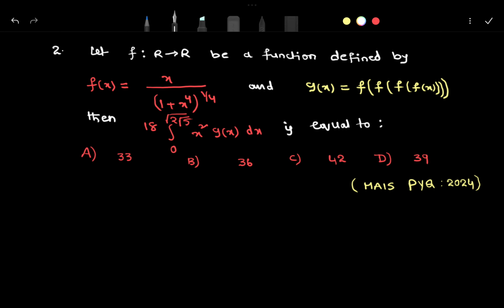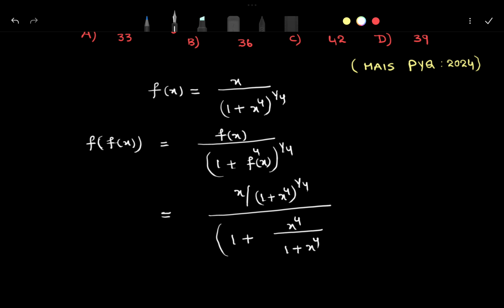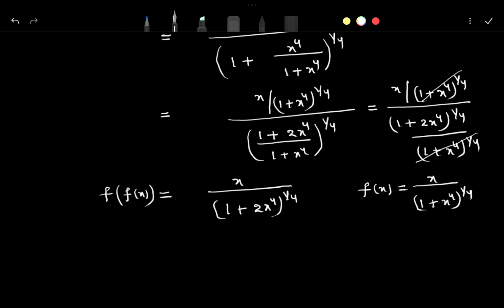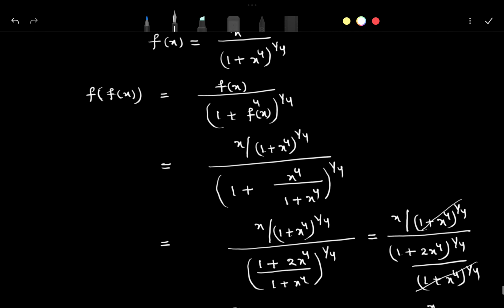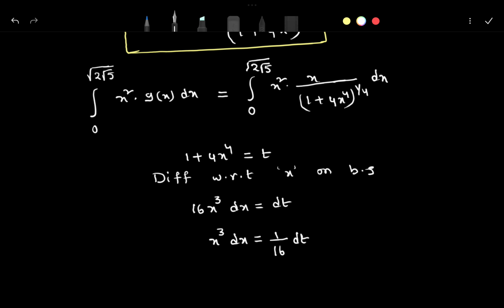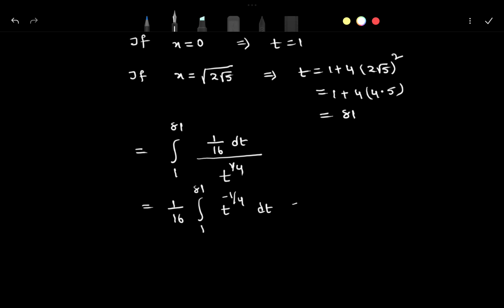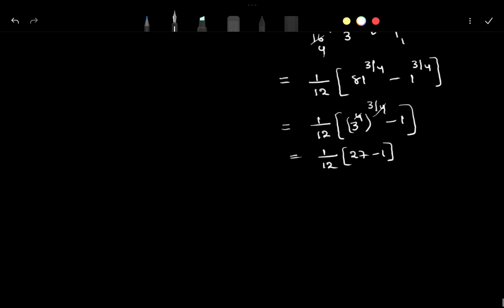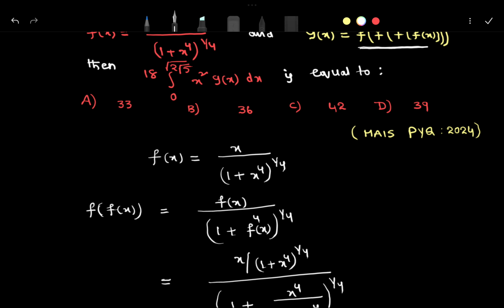Integration mains pyq 2024